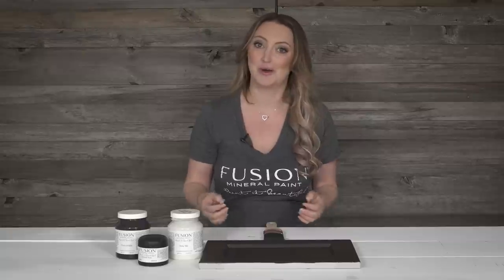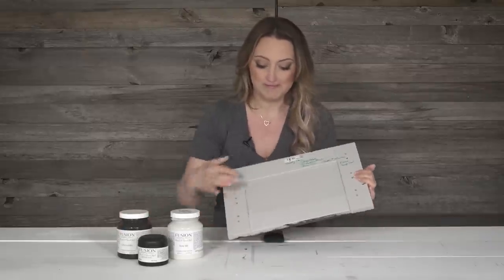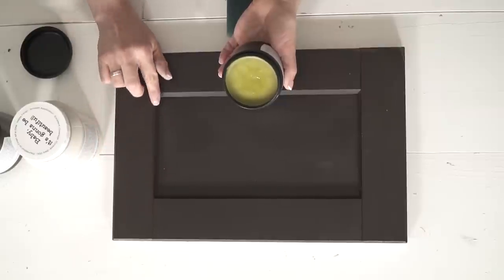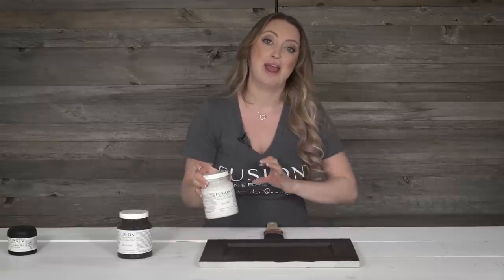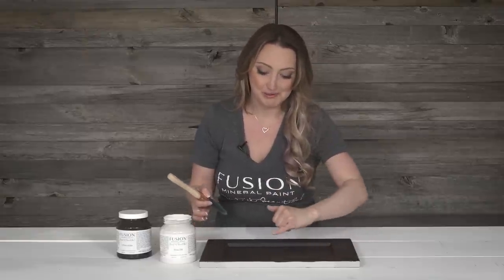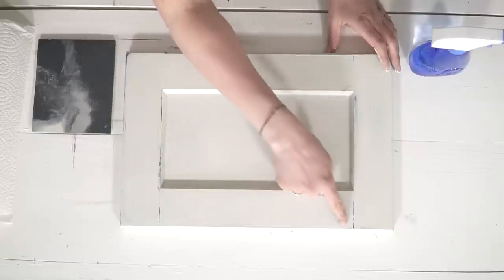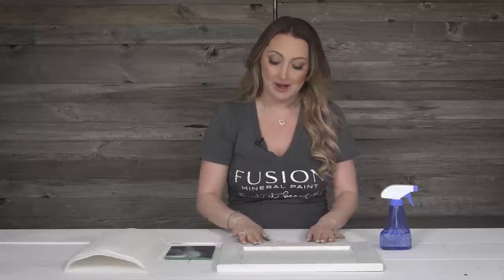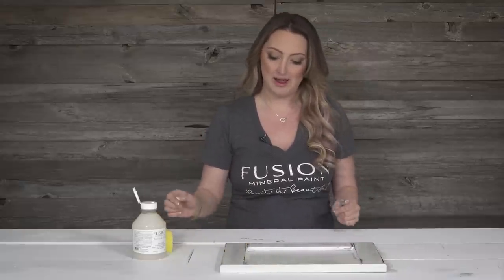How to Create a Shabby Chic Look with Fusion™ Mineral Paint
In this video, Jennylyn shows you how to update your kitchen or bathroom cabinets with a Shabby Chic look using Fusion™ Mineral Paint. This technique is really easy to complete and fun to mix colours with!

First, make sure your cabinets are clean! Our TSP is a great product to remove dirt and grease from your cabinets.

Next, you can start painting! Jennylyn uses Chocolate as her first paint colour to give the base an antique or wood-like feel. She painted two coats, allowing 4 hours between each coat for dry time. She then waited 8-12 hours before the next step.

Using our Beeswax Finish, you can create a resist layer that will help you achieve a really natural looking distressed look.

After the Beeswax, Jennylyn uses Raw Silk as a second colour since it  has amazing coverage and is a very authentic looking off-white. Jennylyn uses a synthetic angled brush because it is easy to get into the corners and edges, and easy to smooth across a flat surface like these shaker-style cabinets. Jennylyn uses two coats of Raw Silk to get full coverage.

After the paint is fully dry, Jennylyn uses a wet distressing technique. The paint comes off really easy where the Beeswax was applied and the all over distress gives a very natural look and makes a super smooth finish.